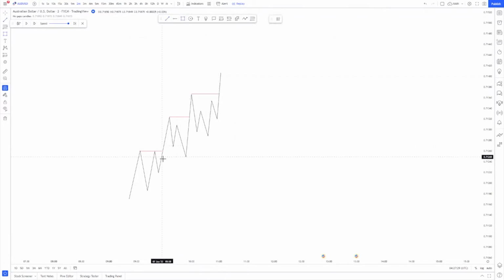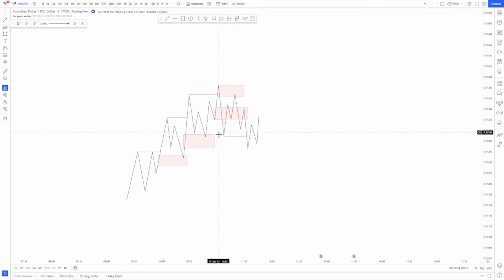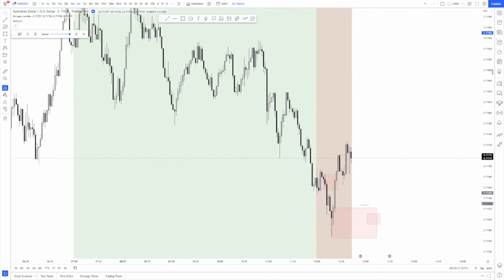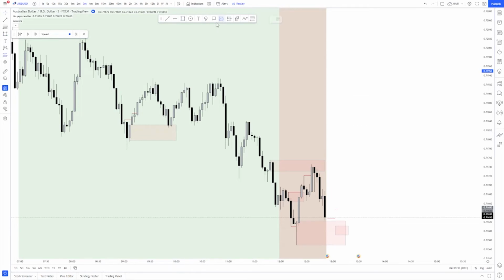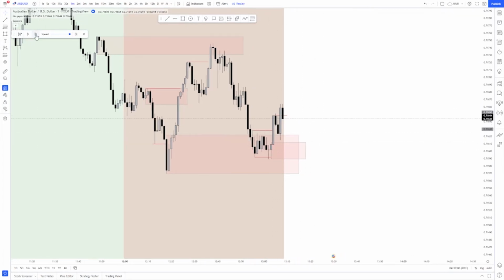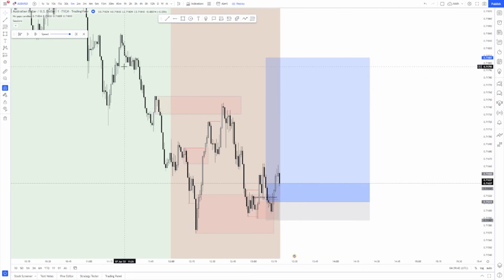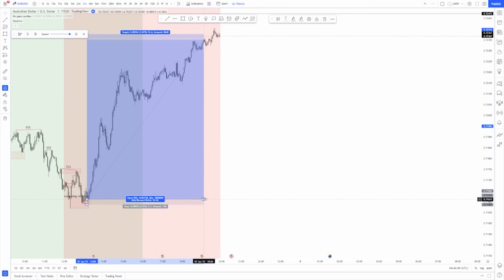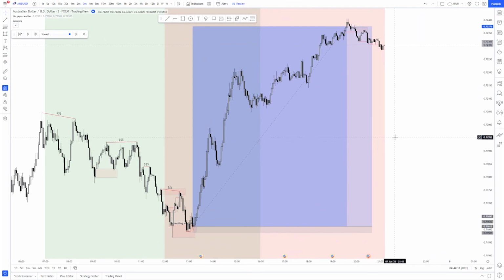LOWER TIMEFRAME SCALP MODEL (SMART MONEY CONCEPT) - 95% ACCURATE [EPISODE 2]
A trade breakdown for AUDUSD on Tuesday 7th June, 2022